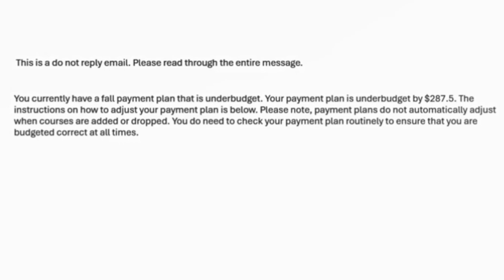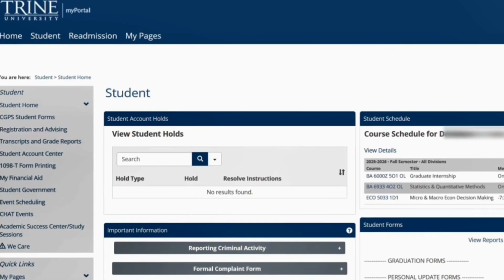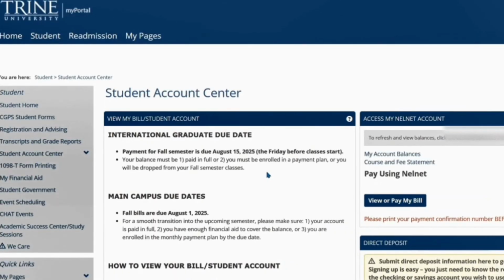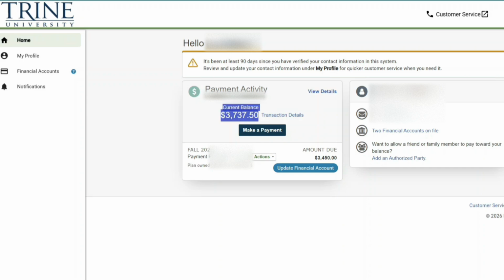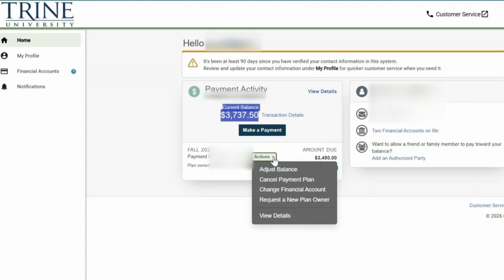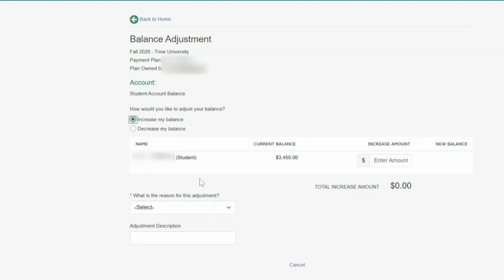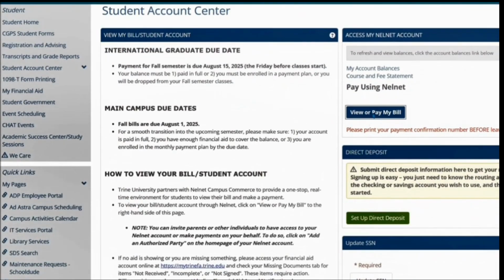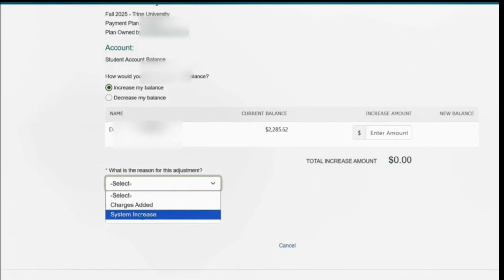Trine University Payment Plan Shortage? Fix Your Payment Plan Shortage Step-by-Step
Trine University payment plan shortage can happen when your scheduled payment plan does not fully cover the remaining tuition or student account balance. In this video, we'll explain how to identify the shortage and how to pay the remaining $287.50 balance at Trine University.

If you are a Trine University student and notice that your payment plan has a balance shortage, this tutorial provides a simple walkthrough of what to check and what steps you can take to resolve the remaining amount. We'll cover how to review your student account, identify the outstanding balance, understand why a payment plan may show an amount still due, and make the remaining payment.

This Trine University payment plan shortage guide is especially useful for students who are trying to keep their accounts current and avoid confusion about tuition payments, payment plan adjustments, or outstanding student account balances. The example in this video focuses on a $287.50 remaining payment amount, but the same general process may be useful for other balance shortages.

We'll also discuss important things to verify before submitting your payment, including the amount due, payment method, payment deadline, and confirmation of the transaction. Always check your official Trine University student account and payment information for the most accurate amount and deadline.

OFFERS  FOR YOU:
👉Chase Freedom: Best Cashback credit card

Chapter:
00:00 Start

Feel free to connect for any queries.